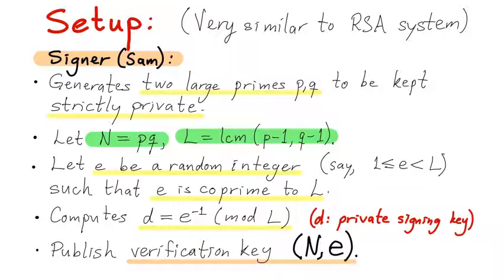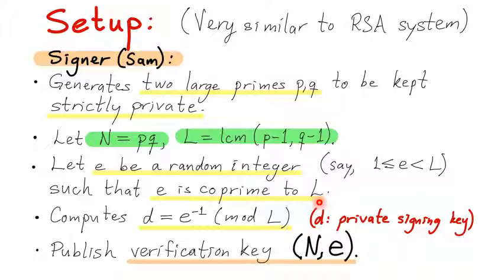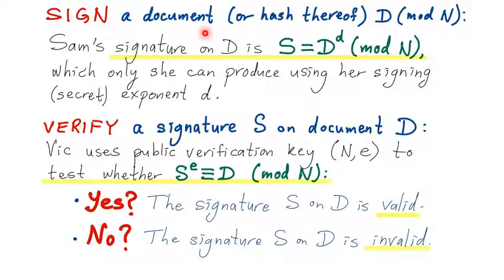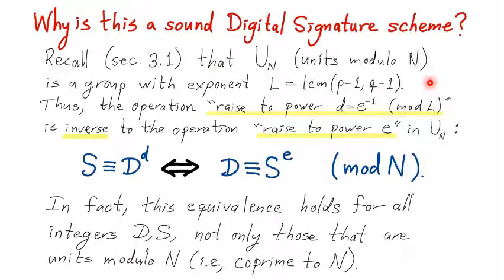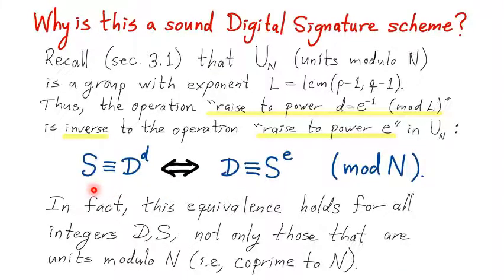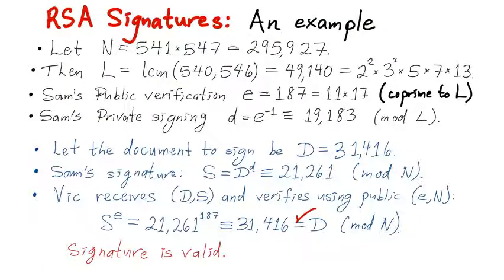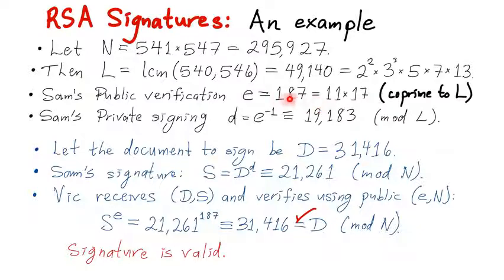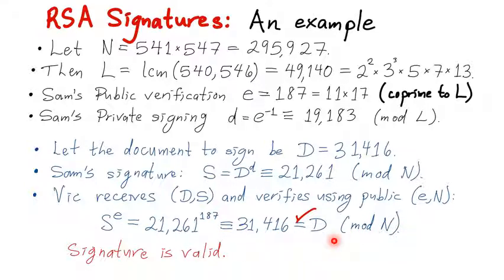MAT4353_4.2_RSA_Signatures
RSA Digital Signatures